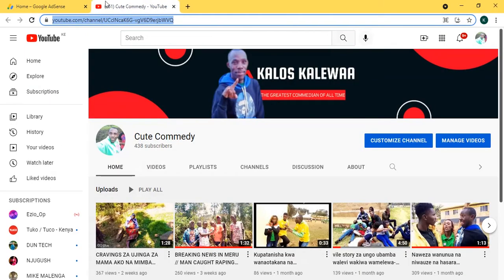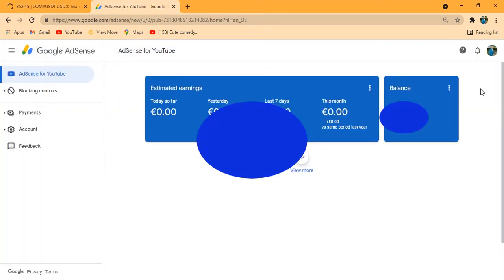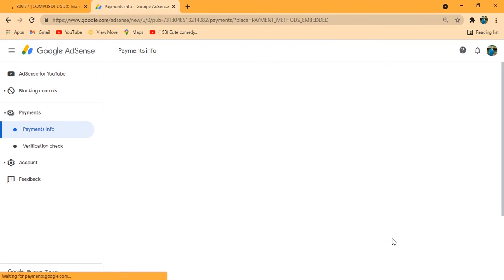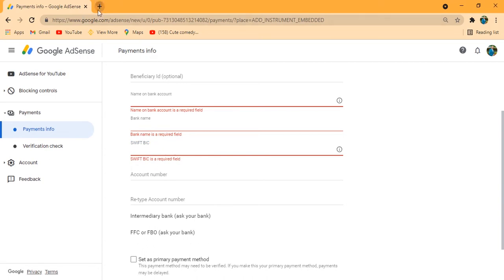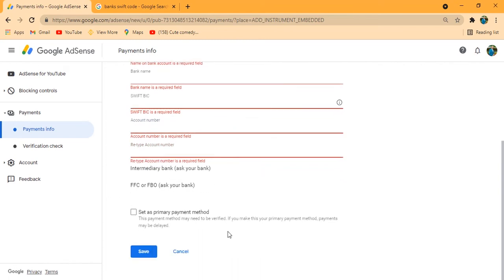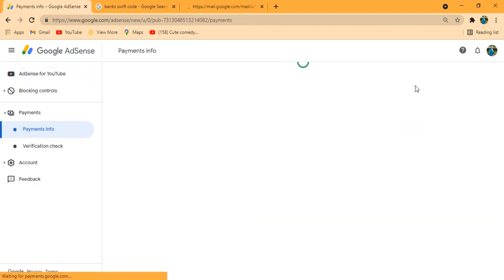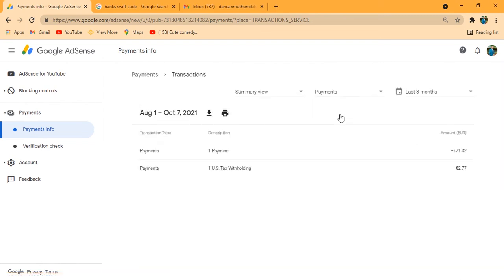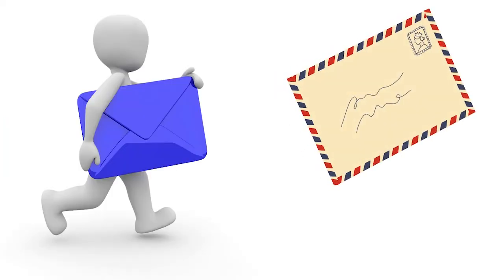How to WITHDRAW your first YOUTUBE PAYMENT FROM GOOGLE ADSENSE // WITHDRAW DIRECT TO YOUR BANK